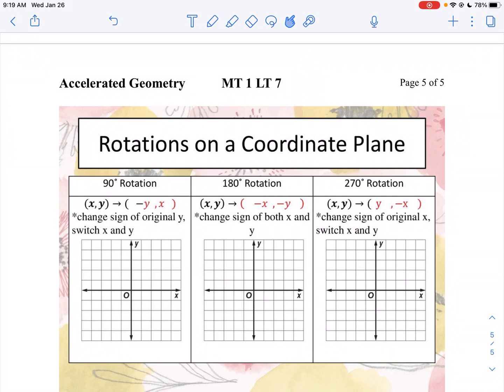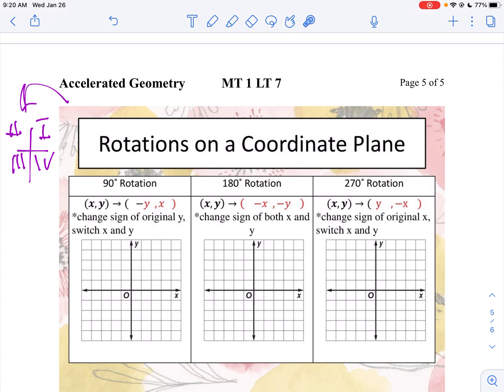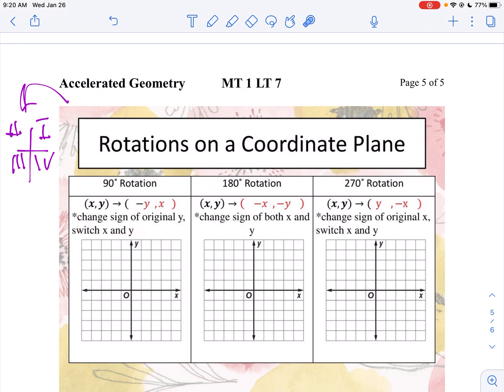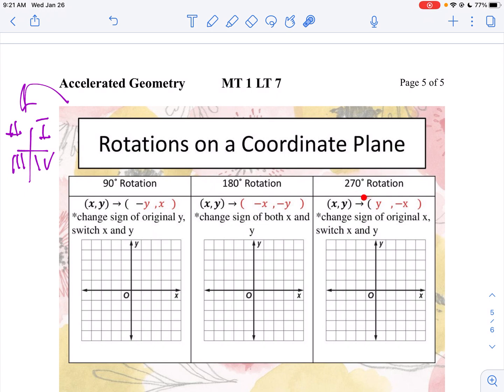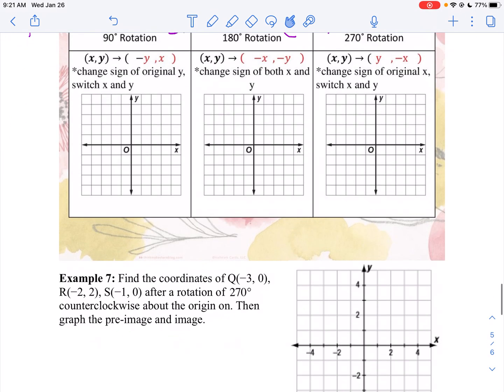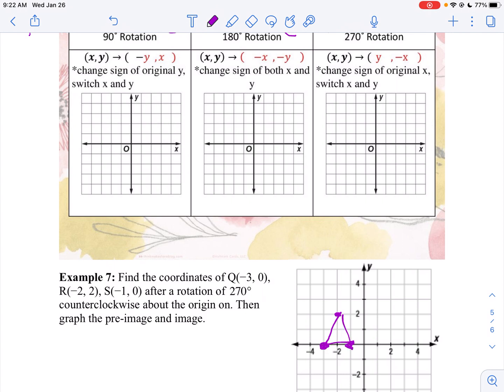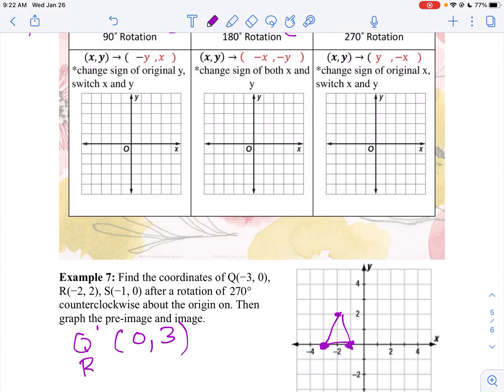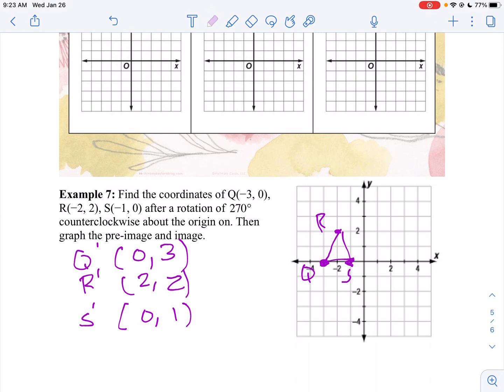MT 1 LT 7 SEMINAR PART 4 Rotations in the coordinate plane